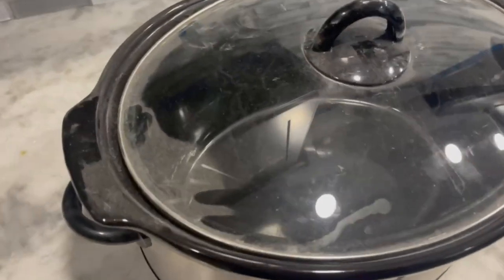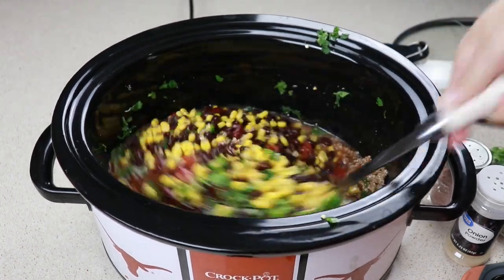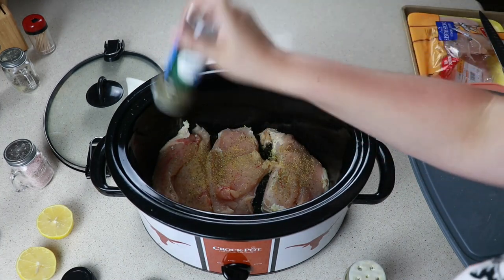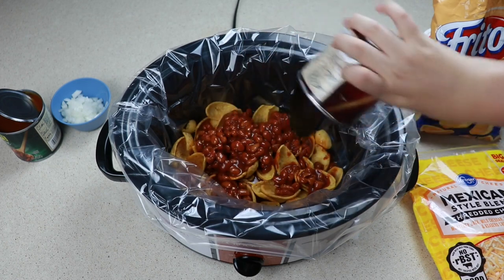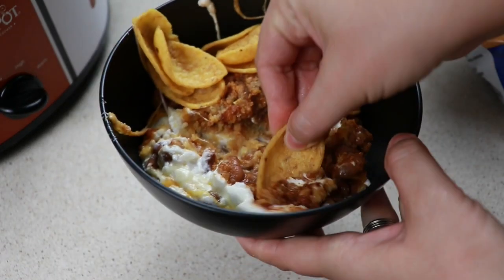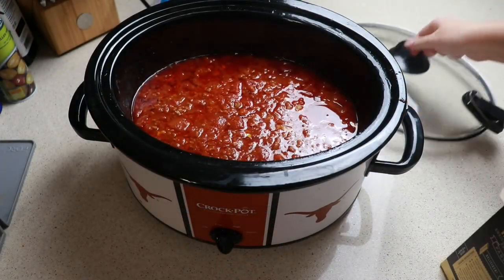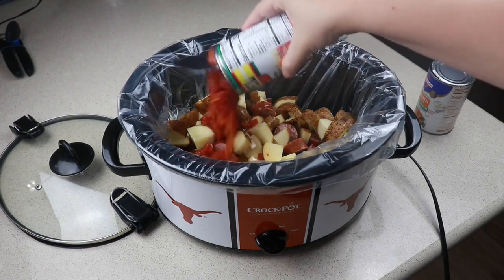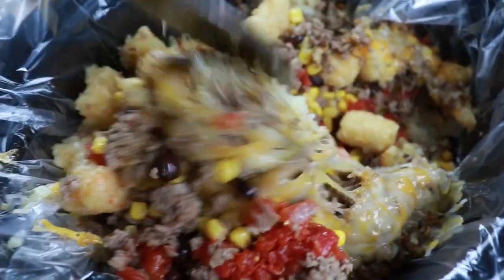7 Fall FAVORITE Crockpot Dinners | SLOW COOKER RECIPES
Fall Favorite Crockpot Meals

If you missed last Sunday's video, I'll leave it down below.

Sunday's Video:
QUICK & SIMPLE Meals to Make When NOTHING Sounds GOOD

Intro 0:00 - 0:10
Taco Soup 0:11
Enchilada Meatballs 1:17
Chicken Pesto Pasta 1:49
Frito Pie 2:55
Hamburger Pasta 4:29
Sausage & Potatoes 5:52
Tex-Mex Casserole 6:54

LINKS & DISCOUNTS

Get 2000 Bonus points with FETCH rewards: QNE42
Join Ibotta: ashgybl